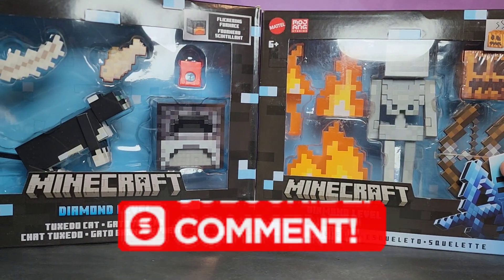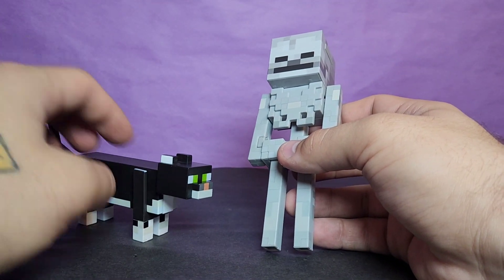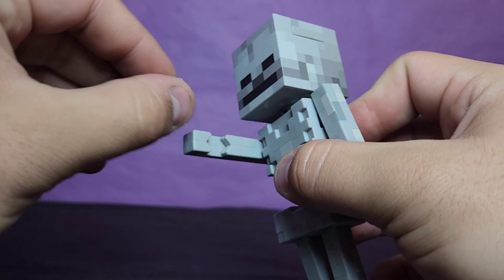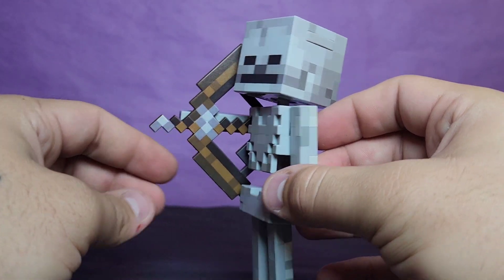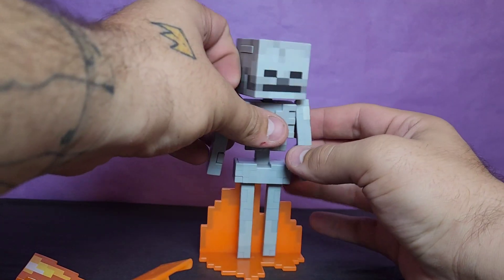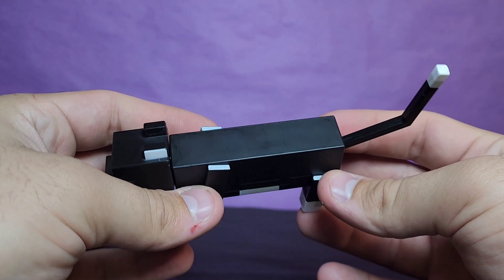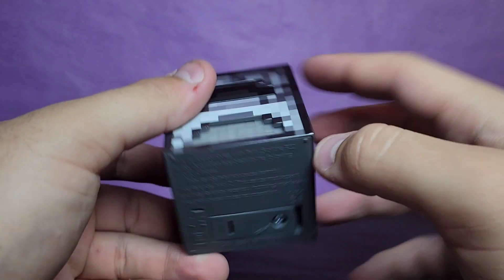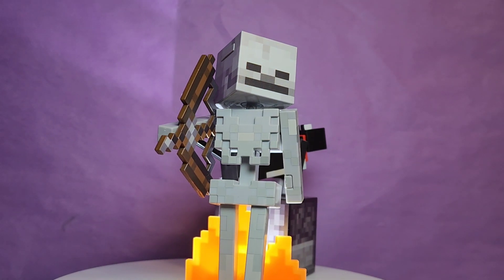Mattel Diamond Level Minecraft: Skeleton and Tuxedo Cat Action Figure Review!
Today, I will be going over the articulation, aesthetic, and accessories of the brand new Mattel Diamond Level Minecraft Skeleton and Tuxedo Cat figures!

I love this line! Yea, they're obviously not the most articulated set out there, but they don't need to be. The paint on both of them are great, and they definitely make up for the price in accessories and detail to the game. I do wish the thinner figures like the Enderman and the Skeleton they provided a smaller clear base instead of just these effect part bases. Overall, another good pair for the blocky collection!

Links to other content from me!